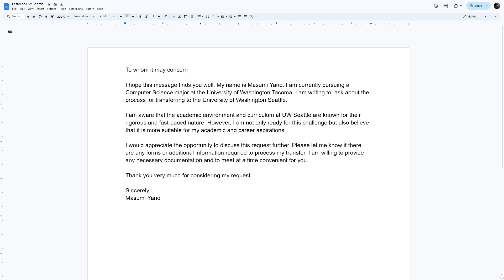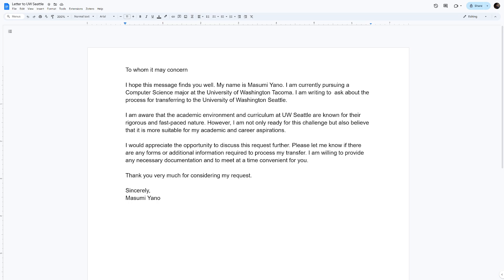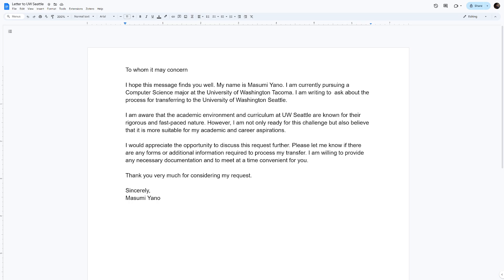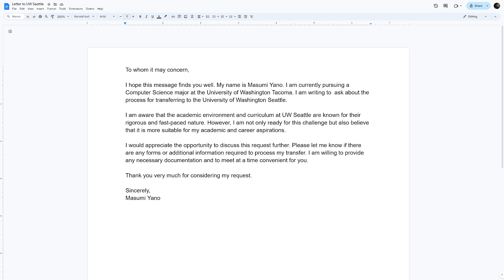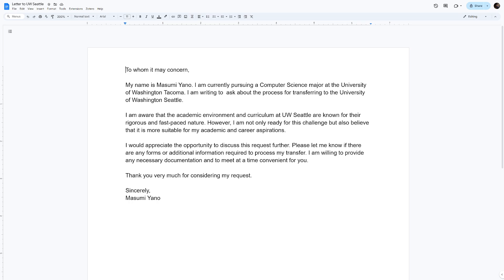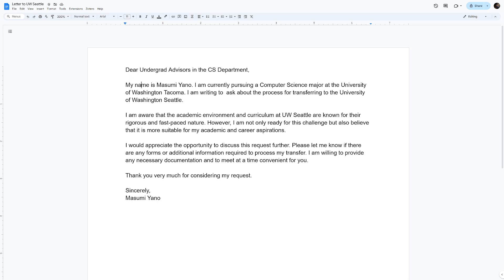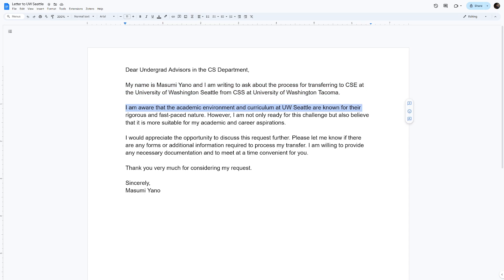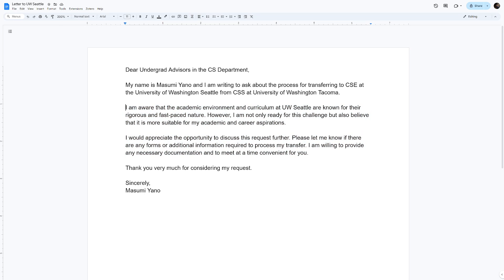How to edit an email written by ChatGPT so that it is in your voice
ChatGPT is a great tool for productivity by doing tasks like writing an email. However, the emails all turn out in that stale ChatGPT voice that is quickly becoming recognized. In this video I show how you can still gain the productivity edge with ChatGPT while producing a final product that is in your voice.